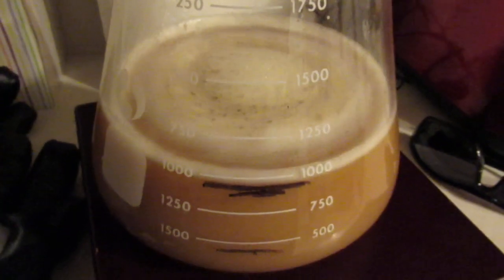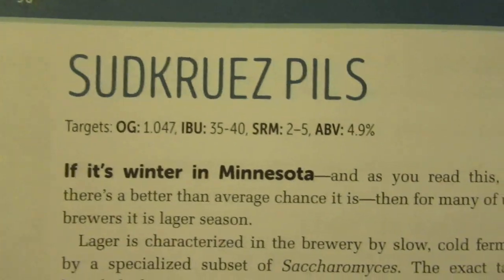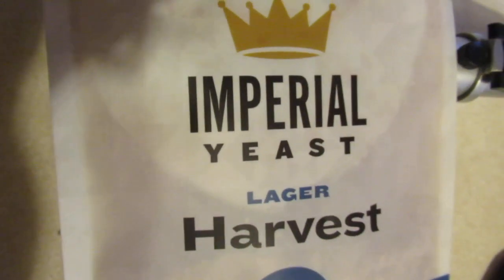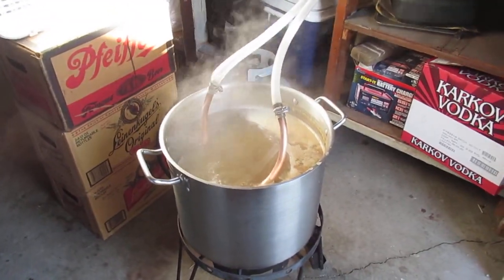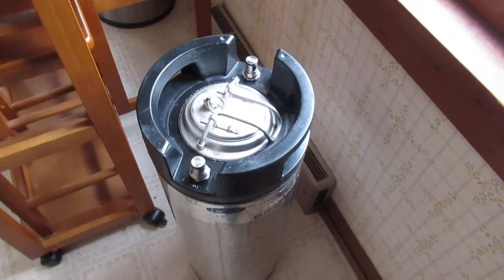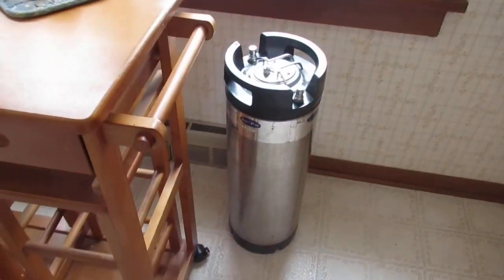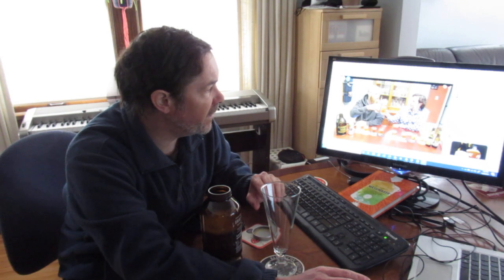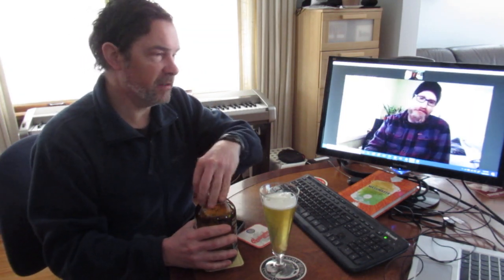Brewing a "Mashmaker" NZ Pils, Fixing Diacetyl in a Finished Beer and Drinking with Dawson.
This was my first Mashmaker recipe, Sudkreuz Pils, which uses hops from New Zealand. Unfortunately the beer had some diacetyl and after a few weeks on tap, was not getting better. After doing some research I read about a "krausening" technique that could maybe be used to fix it. Did it work? Check out the video for that update and a tasting/discussion with Mashmaker himself, Michael Dawson.